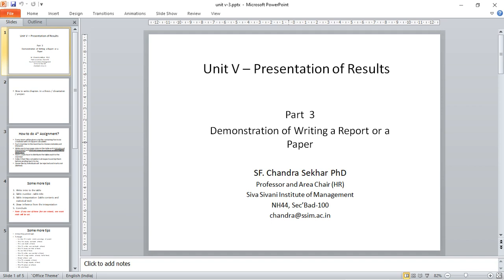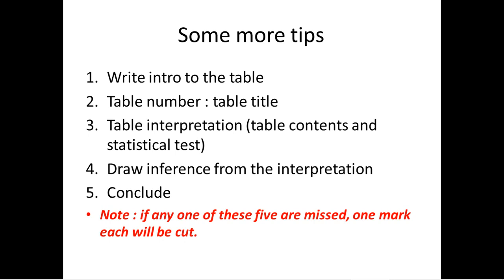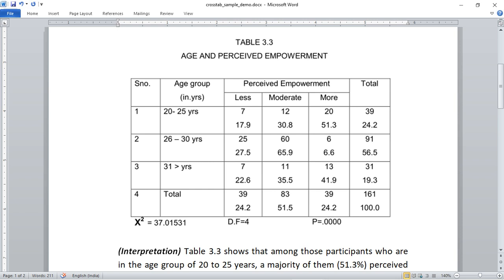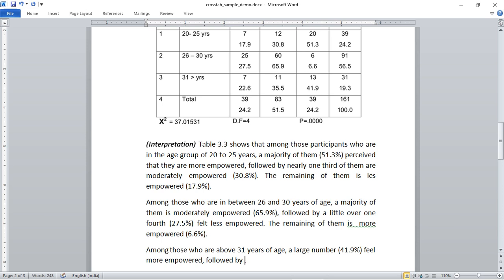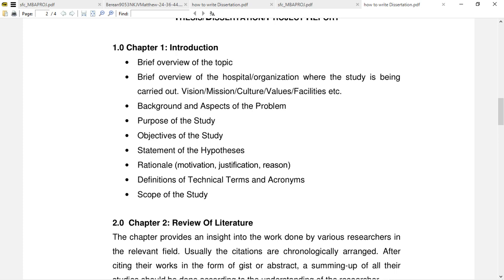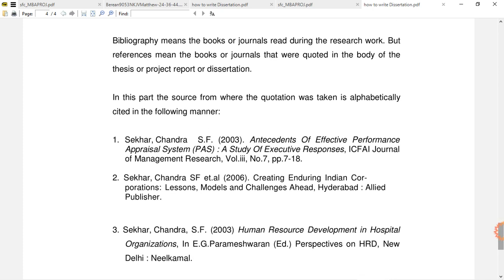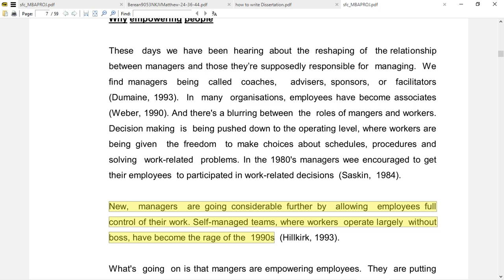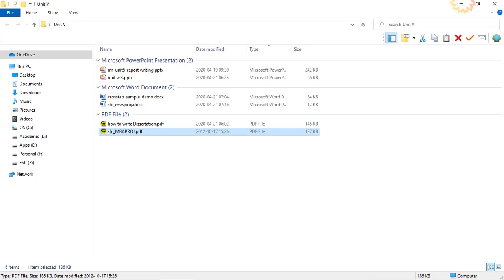How to Interpret a contingency table and chi square test value?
RM  Class 27 Unit V Part 3 Presentation of Results chi square 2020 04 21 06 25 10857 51mts